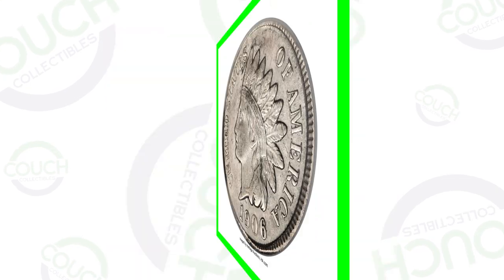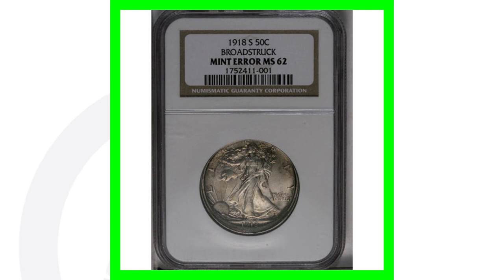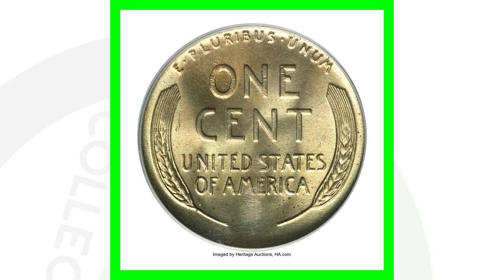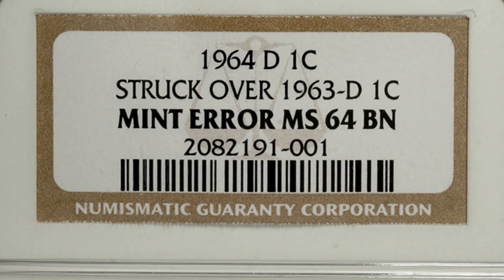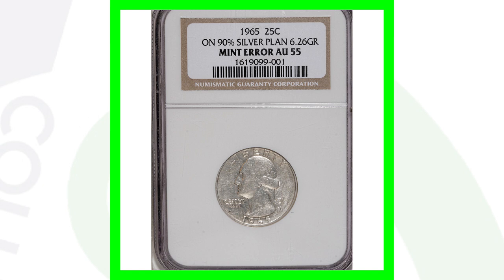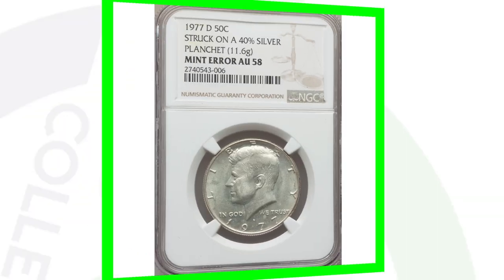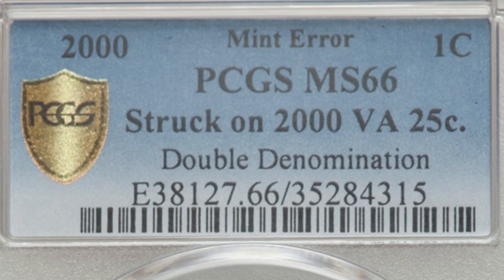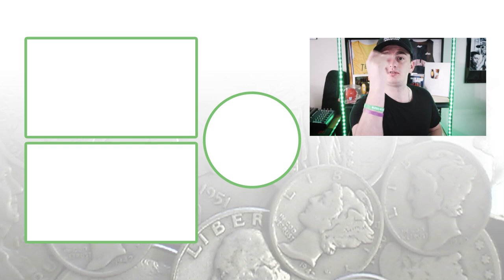RARE Coins you never heard of